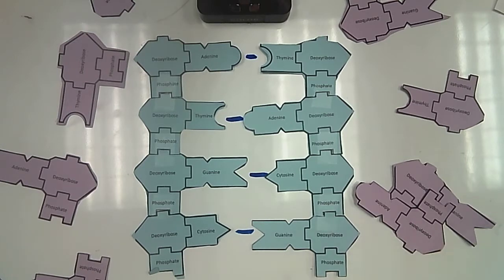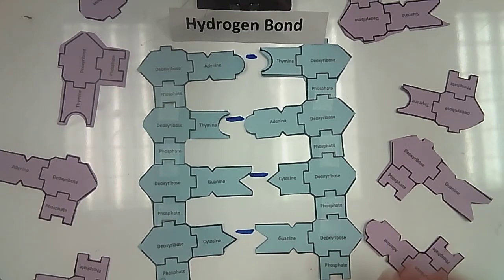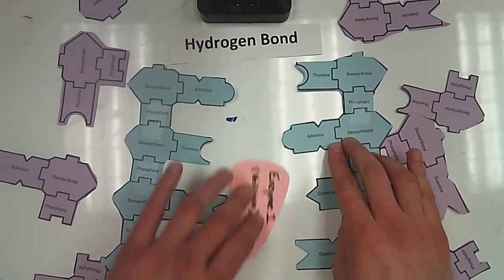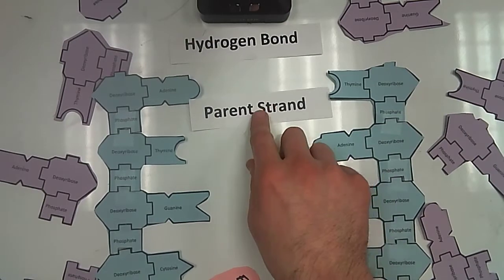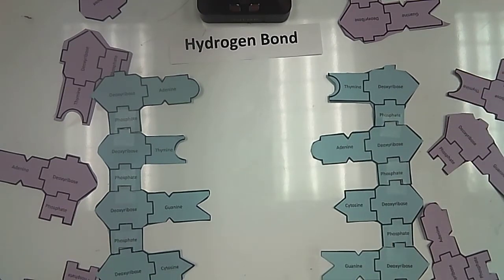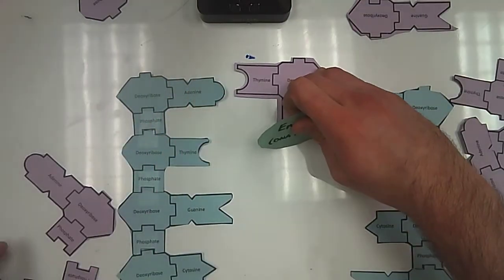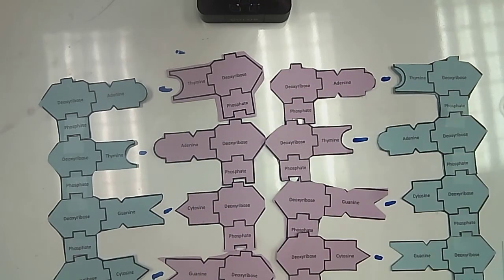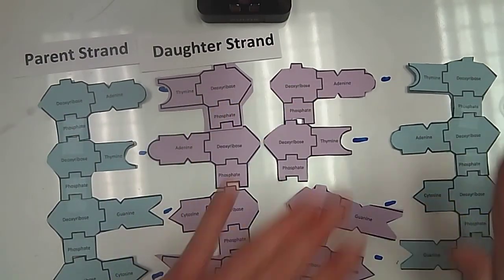Mr. Wolfe Biology - DNA Replication Explained